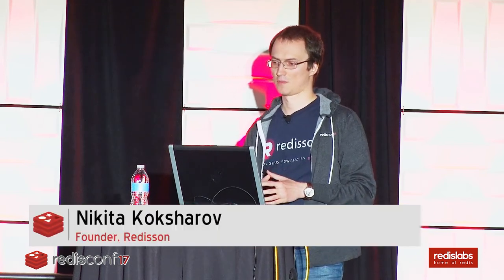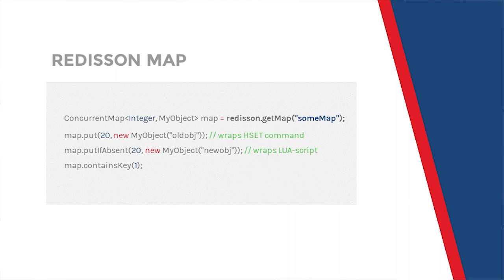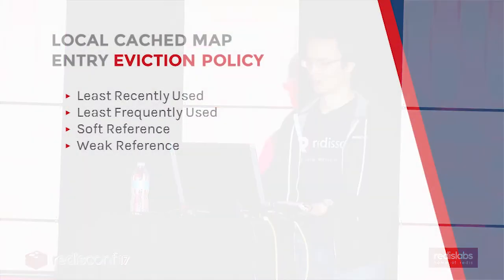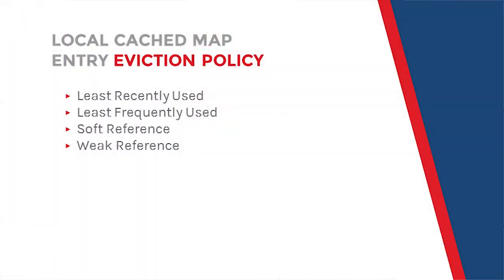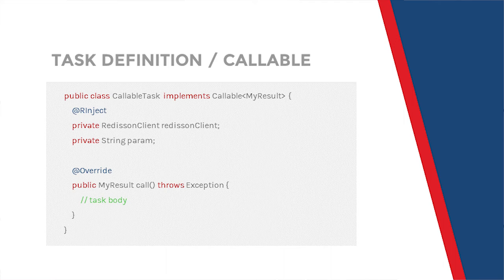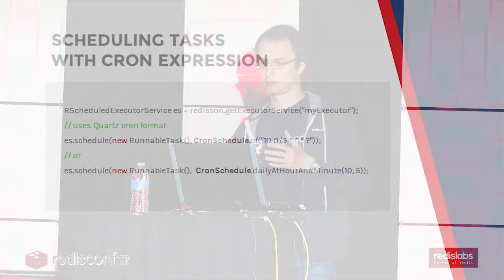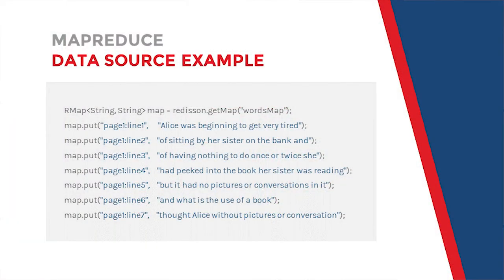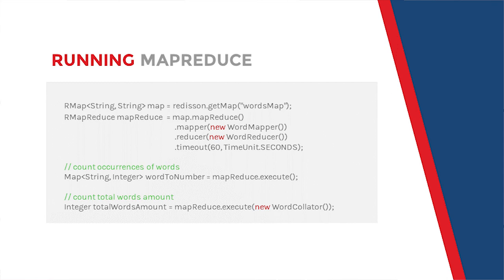RedisConf17 - Distributed Java Objects and Services on top of Redis - Nikita Koksharov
I'm going to give brief overview of java tasks scheduling and execution with Redisson. Another major topic is the latest Redisson feature - MapReduce service. Short table of content for presentation: 1. Java tasks execution overview 2. Tasks execution code example 3. Tasks scheduling code example 4. MapReduce overview 5. MapReduce execution code example. Total talk length: 5 - 8 minutes